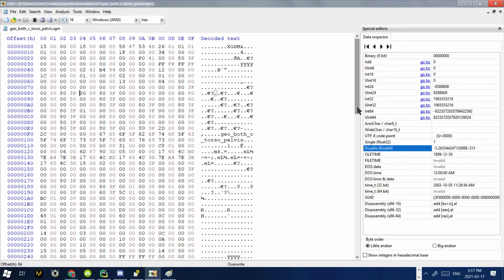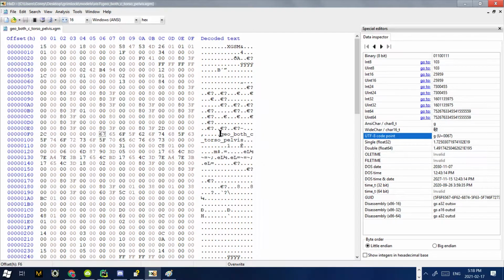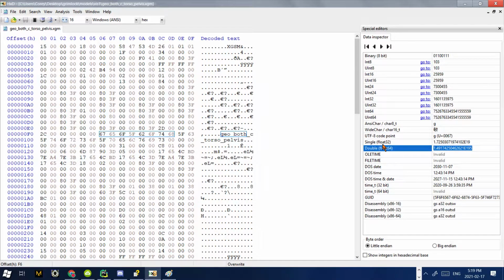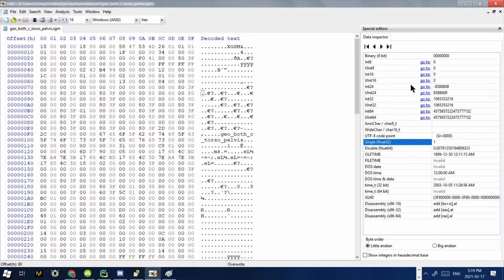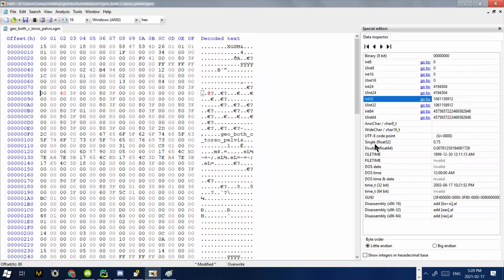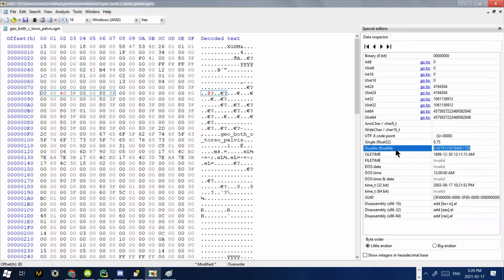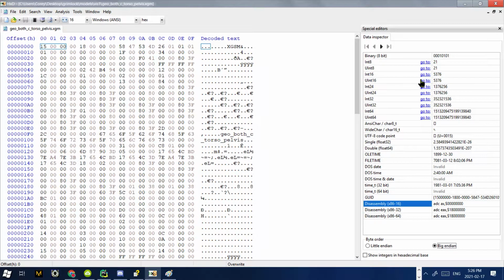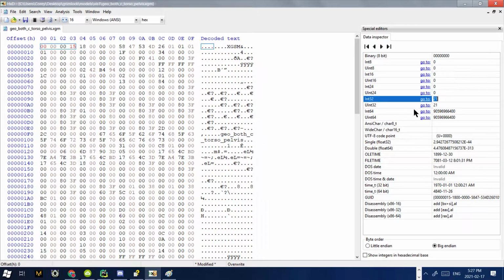05 Hex Editor with Datatypes